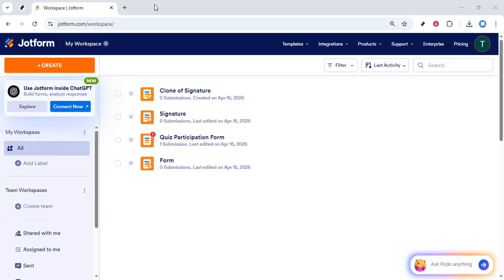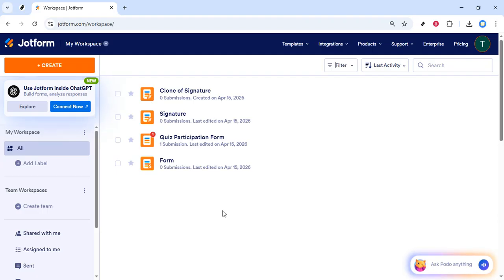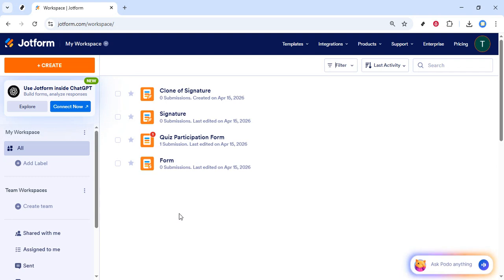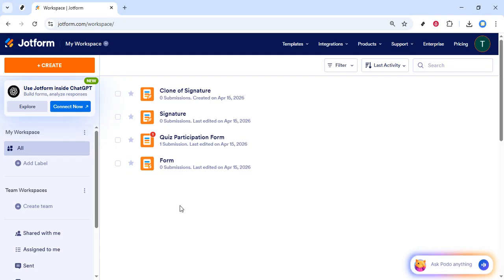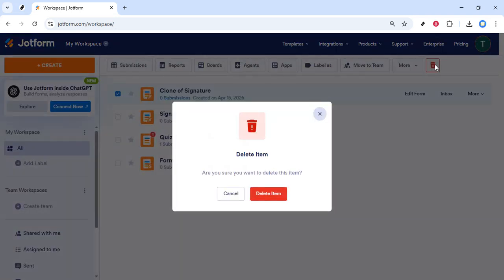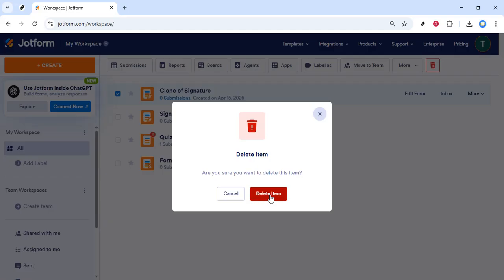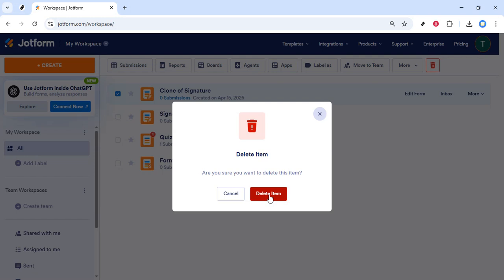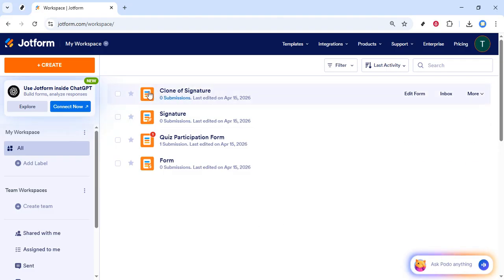How to Undo in Jotform (Quick Guide)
In this video, we delve into how to undo in Jotform, a vital function that enhances your efficiency while using this powerful form builder. Whether you're editing fields or adjusting settings, knowing how to quickly revert changes can save you time and enhance your workflow.

By watching this tutorial, you'll learn the step-by-step process to utilize the undo feature effectively within Jotform. This knowledge will empower you to manage your forms with confidence and ease. Watch till the end to master this essential skill!